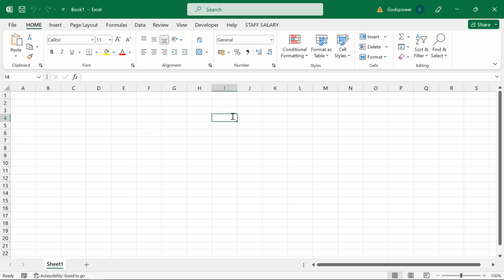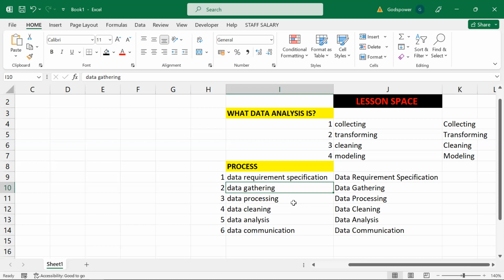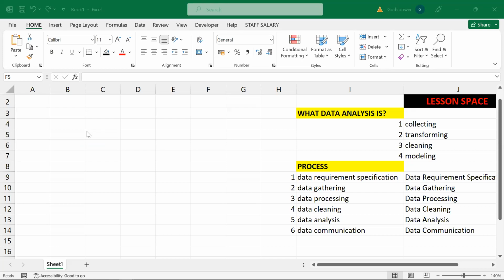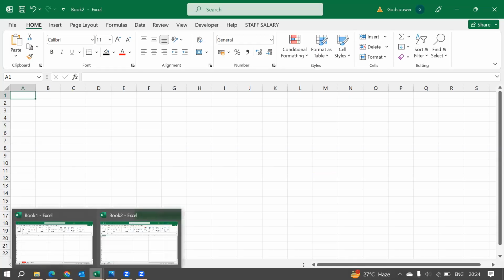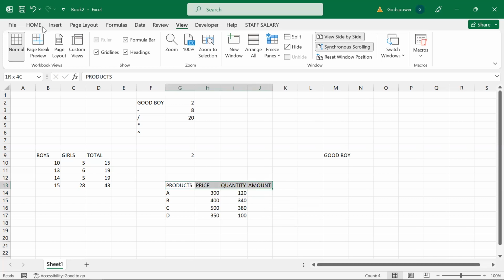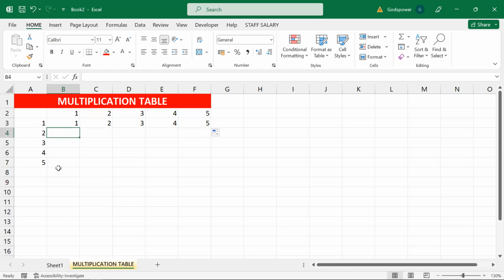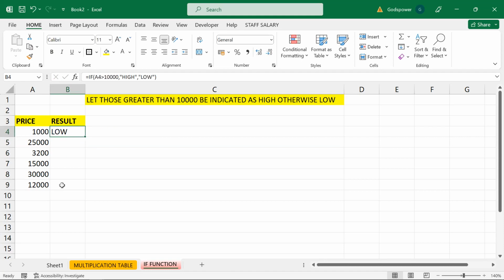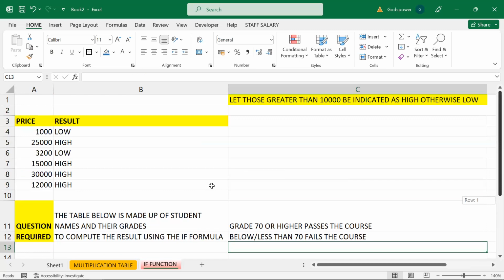DATA ANALYTICS WITH EXCEL